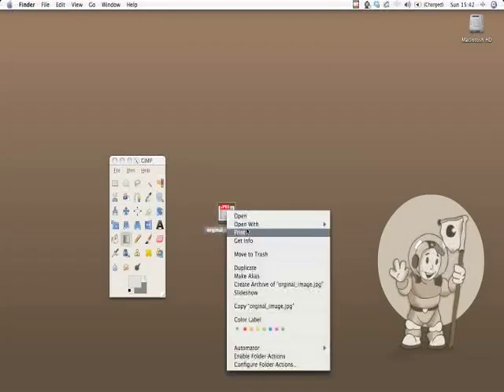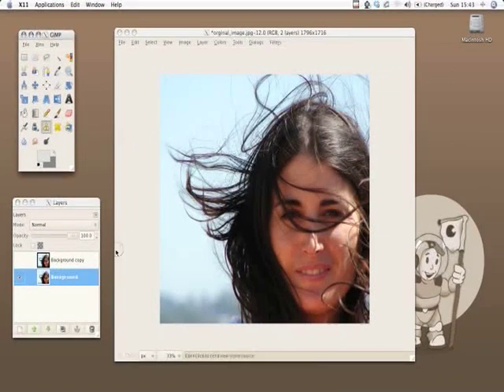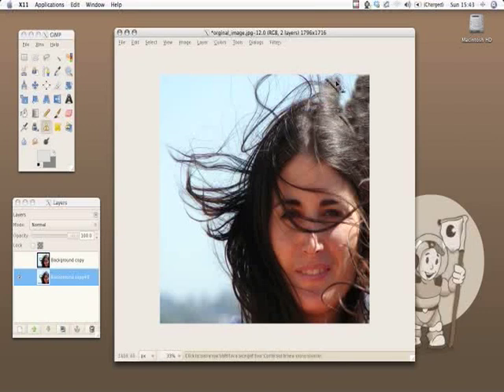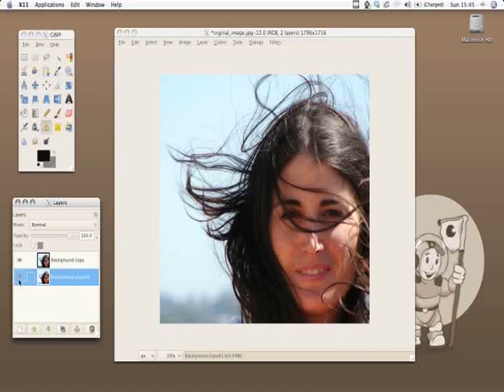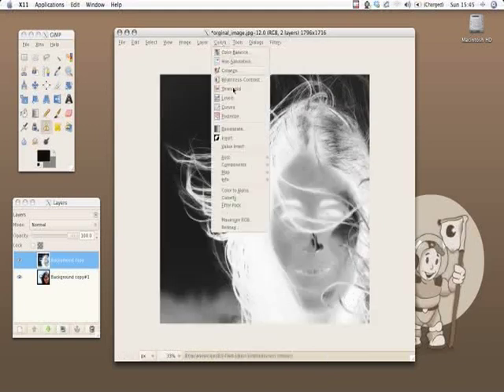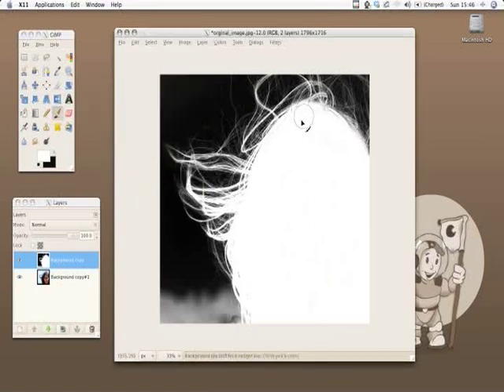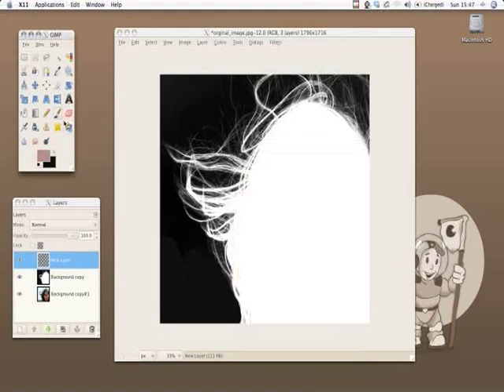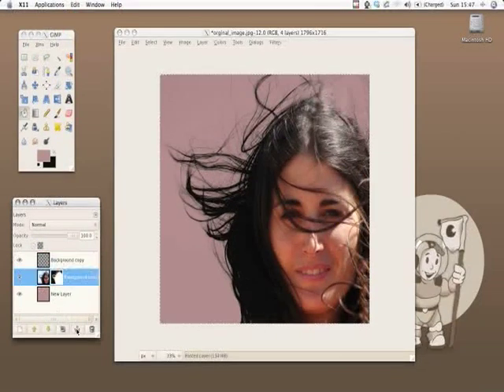Cutout object with mask - GIMP videotutorial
How to cut out a object with complex shape (like hair on the wind) with masks in GIMP.